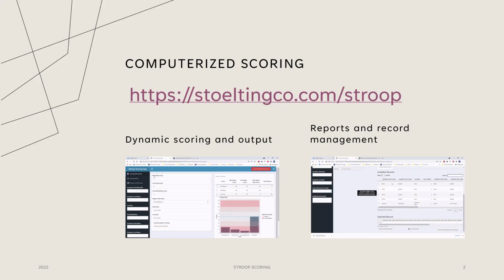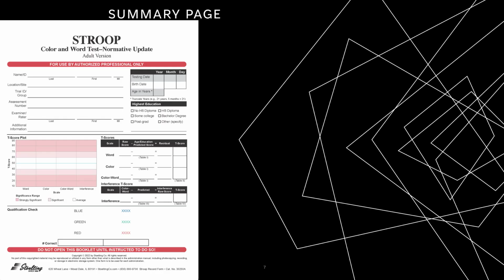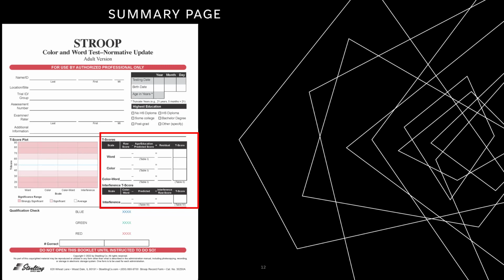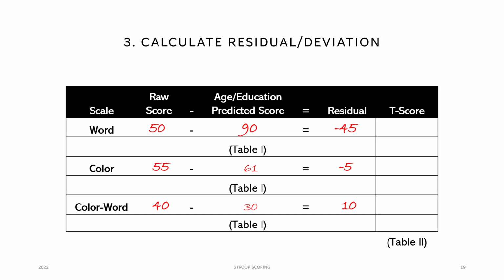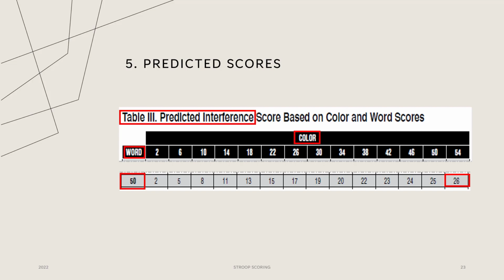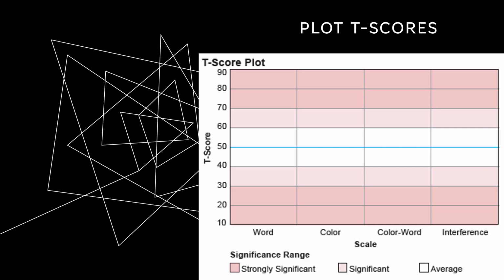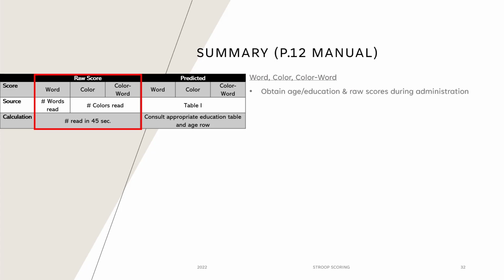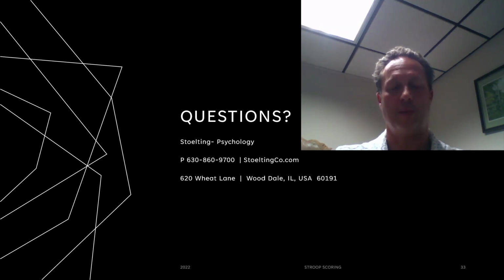Stroop Color Word Test Scoring Instructions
Dr. Brian Syzdek, Product Manager at Stoelting, covers the procedures for scoring the Stroop Color and Word Test The test is a comparison of performance on tasks with congruent and incongruent stimuli relative to peers. The video covers
- Obtaining necessary measures for score calculation
- Differences between Normative Update edition and previous edition
- Features of computerized scoring
- Obtaining predicted scores
- Calculating residuals/deviation
- Converting residuals to T-scores
- Interpreting T-scores and summarizing